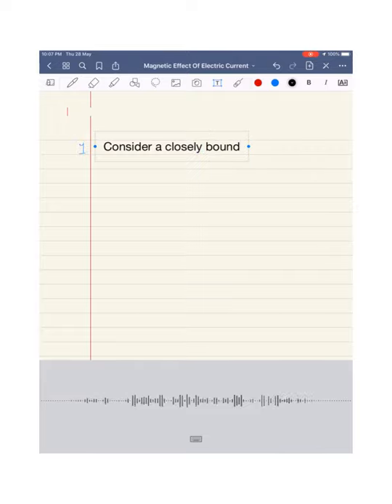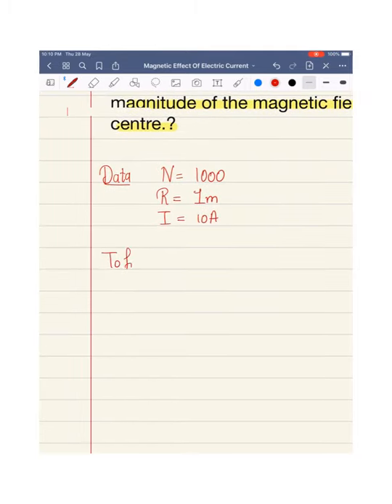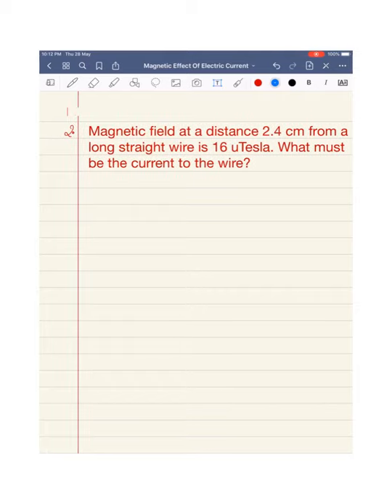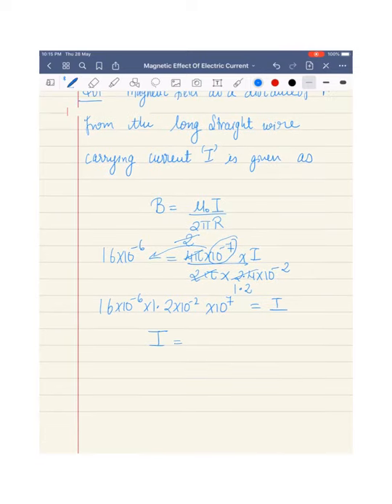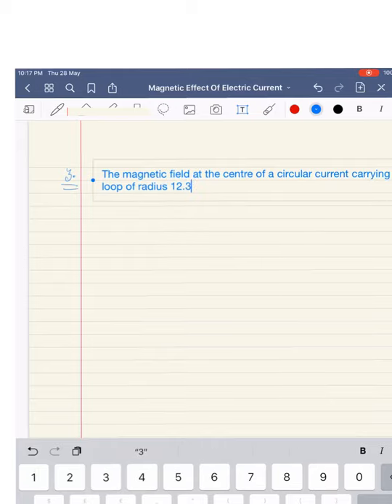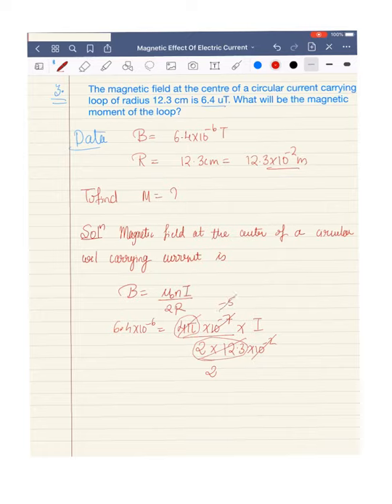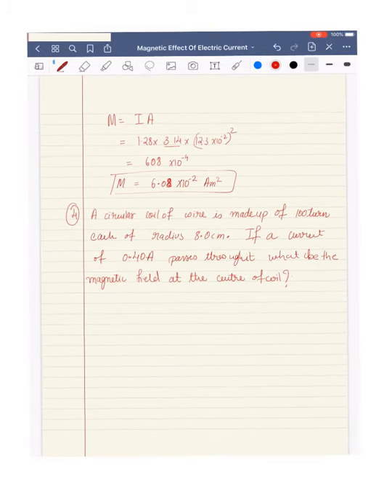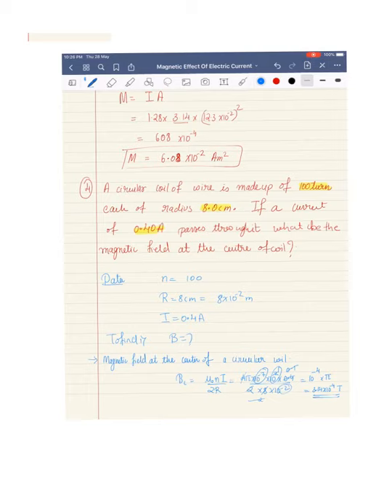Magnetic Field due to Electric Current-Part 5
Numerical on Biot and Savarts law